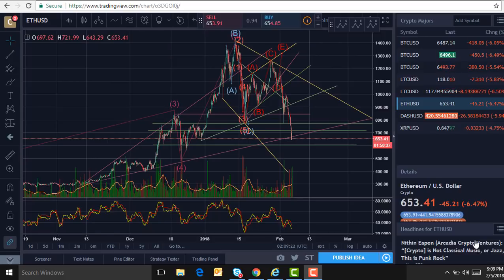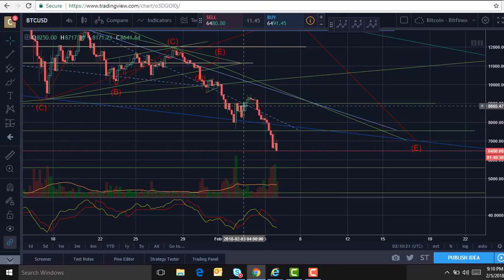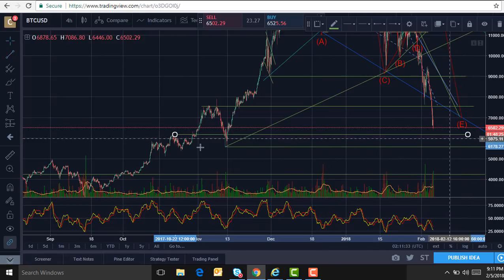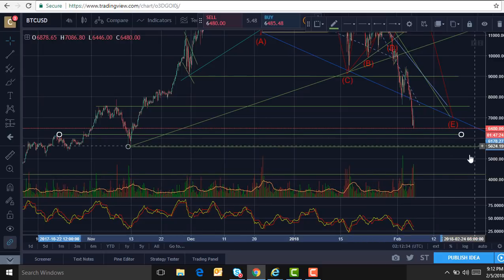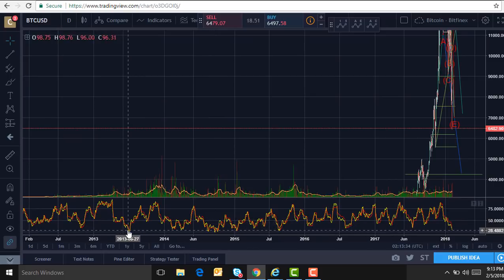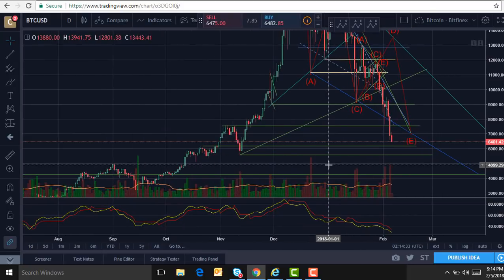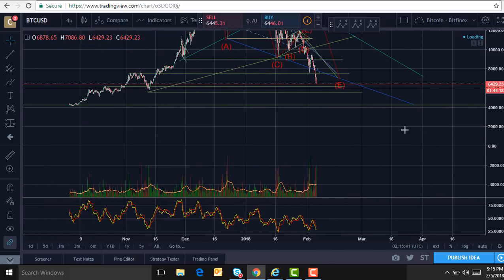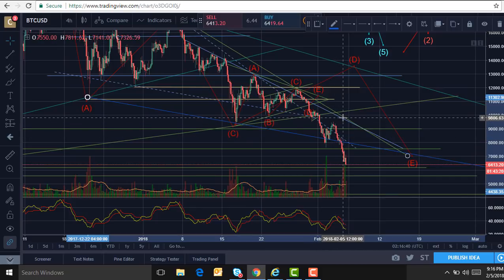Bitcoin - Correction - Technical Analysis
In this Bitocin trading tutorial we review the current sell off of Bitcoin.  Technical analysis is used to created potential price projections.